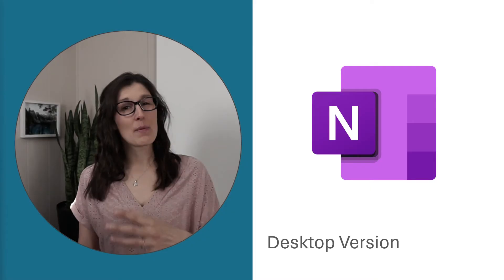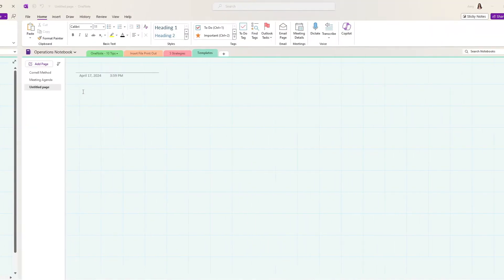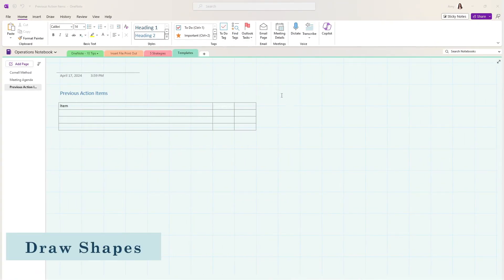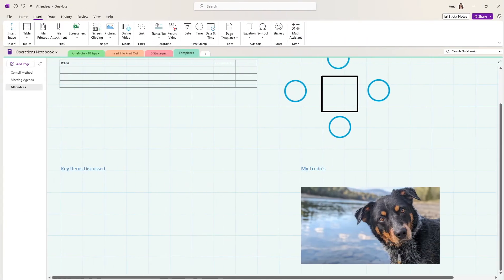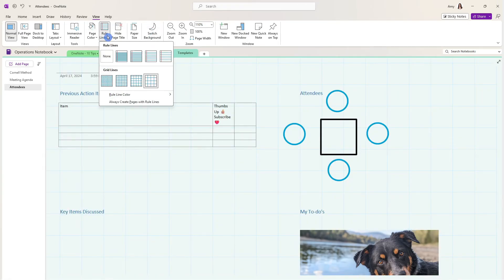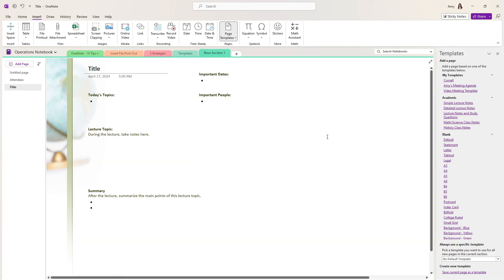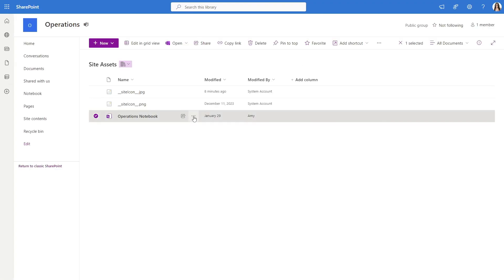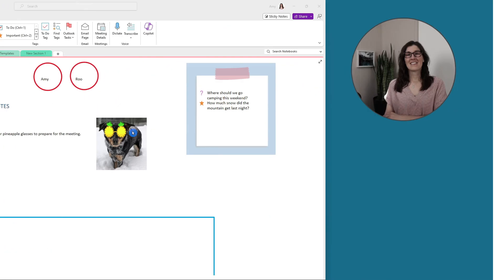How to Create Templates in OneNote - 15 OneNote Tips and Tricks - Custom Templates & BONUS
In this OneNote tutorial, we will learn how to create templates in OneNote.  We will cover 15 OneNote tips and tricks to show you how to create the perfect templates for productivity.

Key Points:
1. 15 Tips and Tricks - How to Create Custom Templates in OneNote
2. Customize Standard Templates in OneNote
3. Do's and Don'ts when Creating OneNote Templates
4. Copy a OneNote Notebook
5. Cornell Method for Productivity